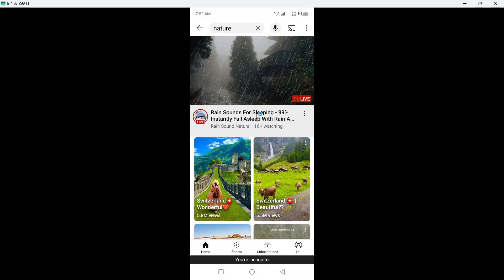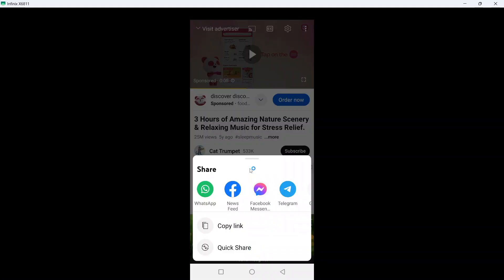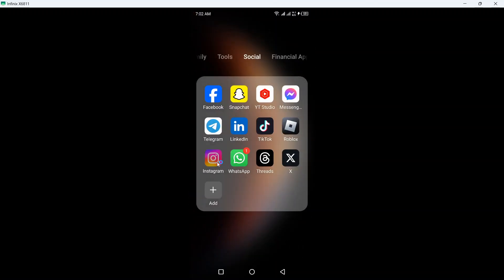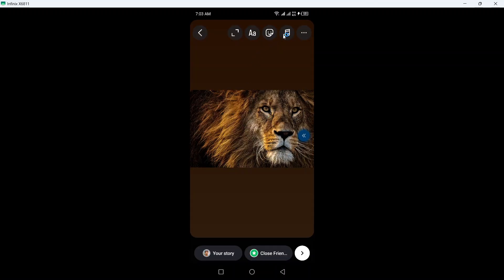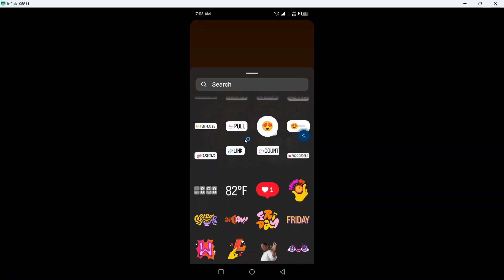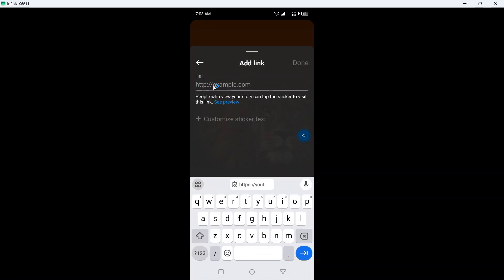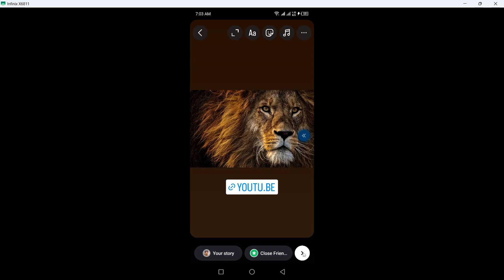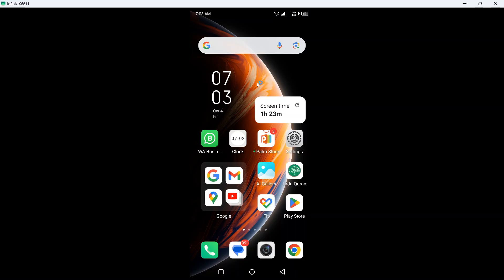How To Share A Youtube Video Link On Instagram Story